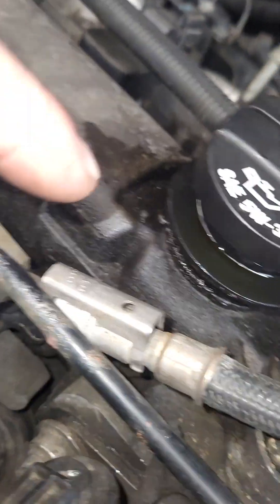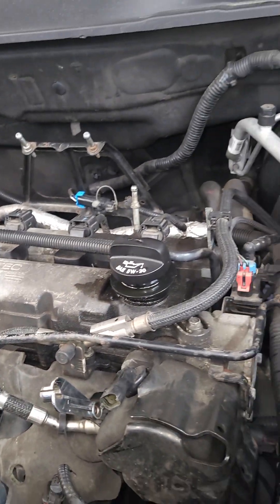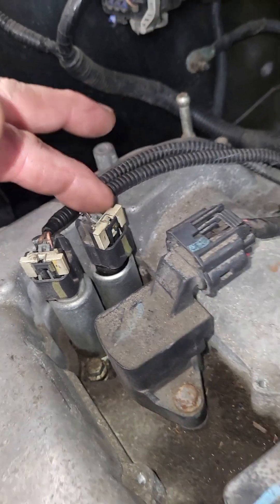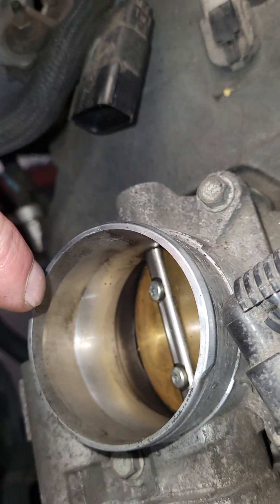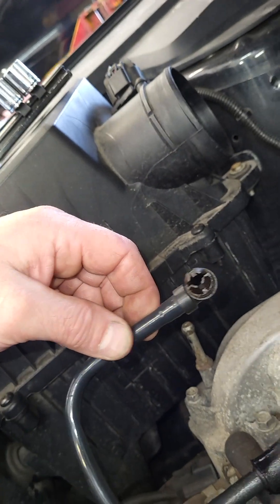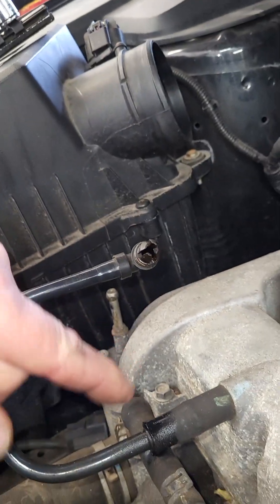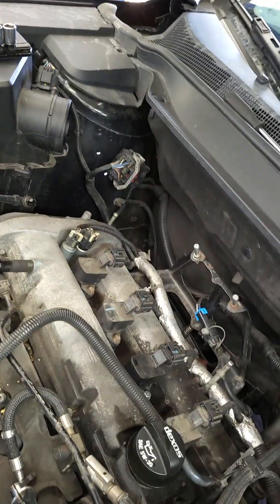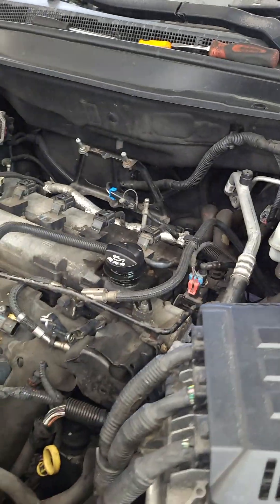My prescription to reduce or stop gm ecotec 2.4 oil consumption.it's not normal to burn oil